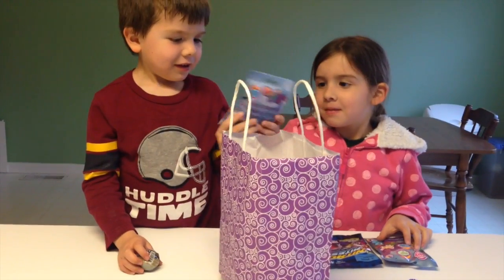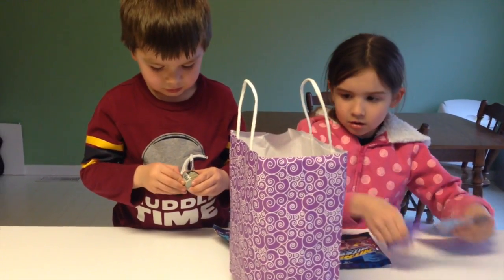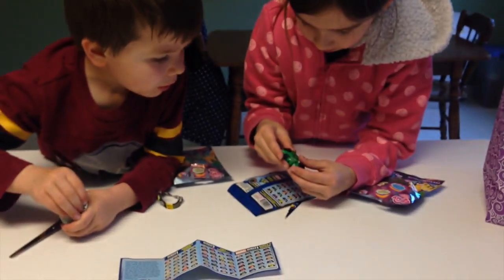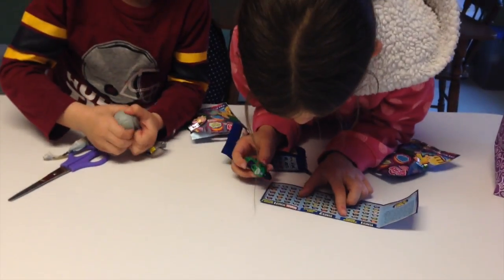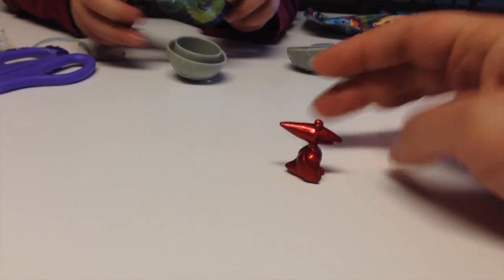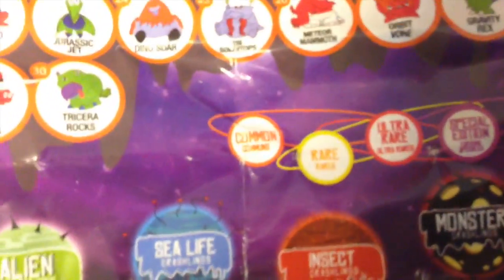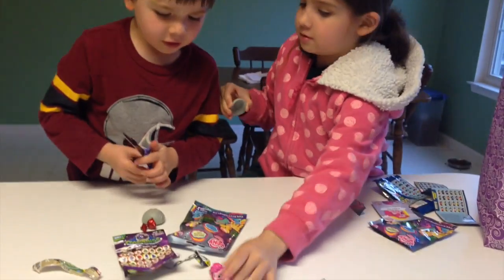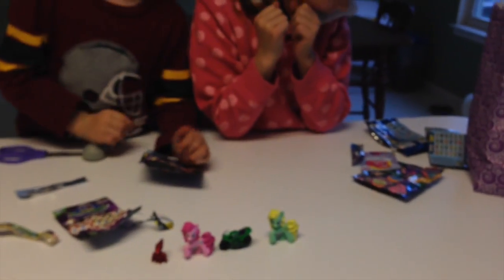Blind Bag Monday EP 14!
Blind Bag Monday EP 14! In this we open Crashlings, MLP, and Mirco Nites!